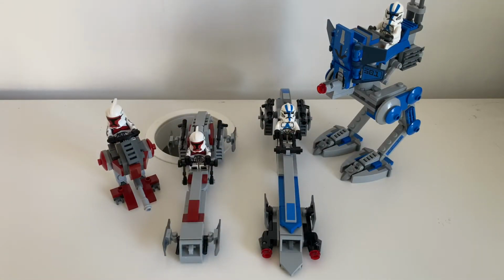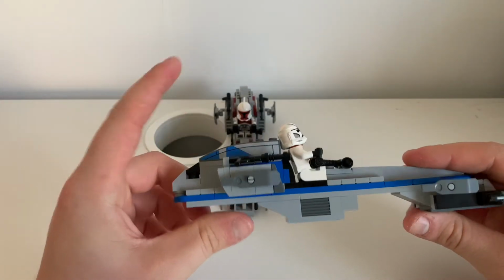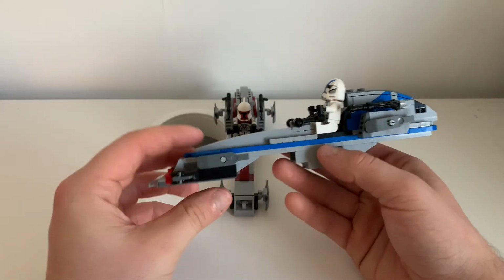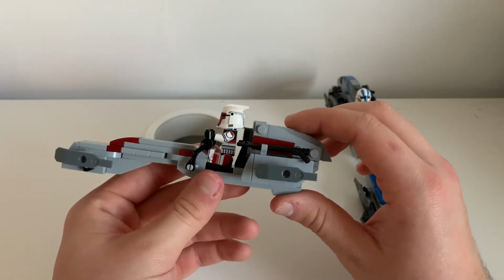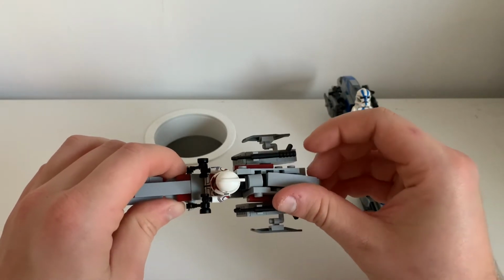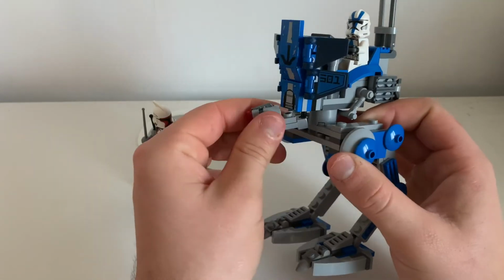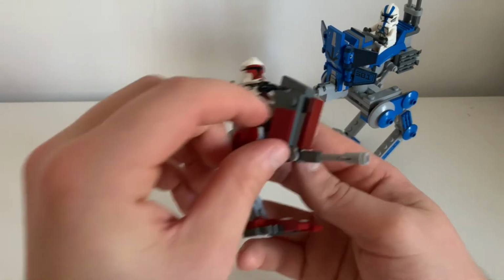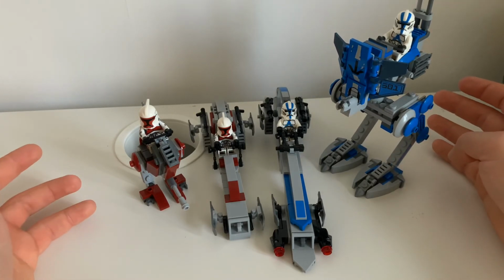REPUBLICBRICKS VS LEGO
Hi guys,

So today we compared Lego against custom Lego! Not a very fair comparison however both sets have great features!